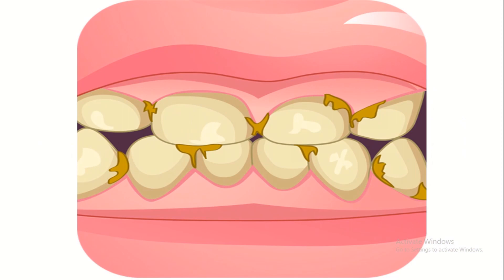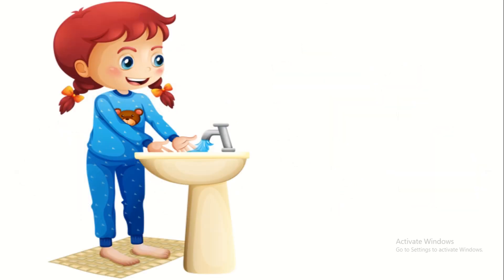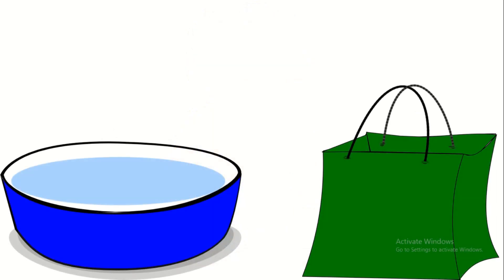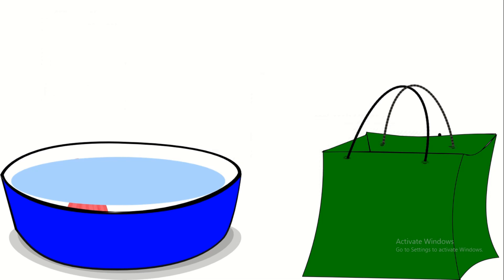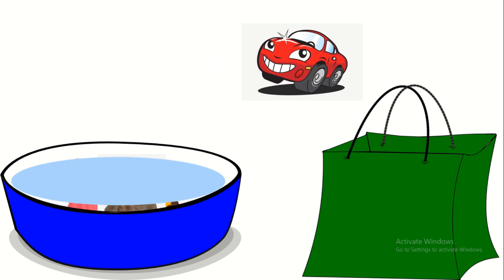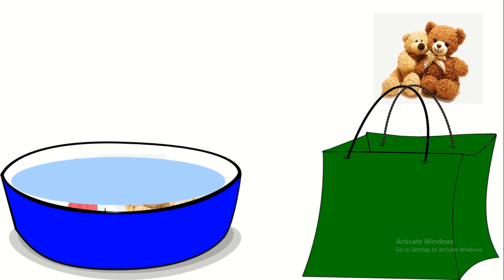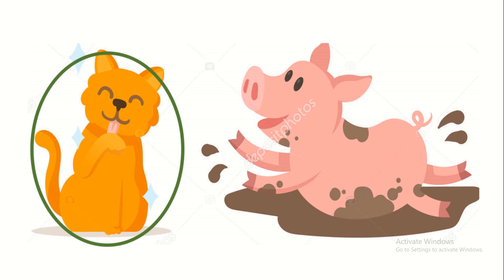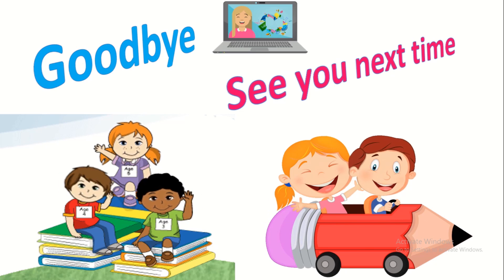Opposites: Dirty/Clean for kids (preschool / kindergarten)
Play and learn the difference between what's dirty and what's clean.